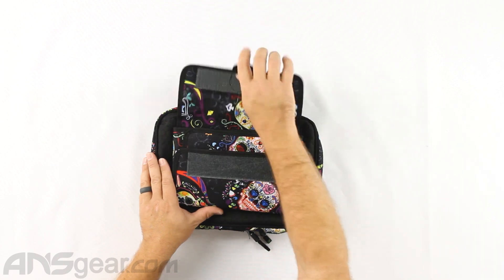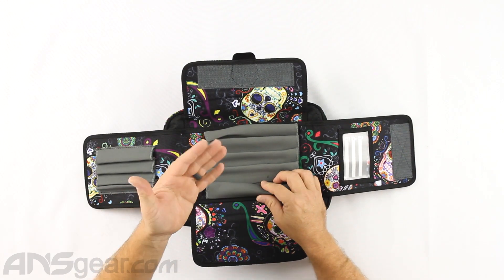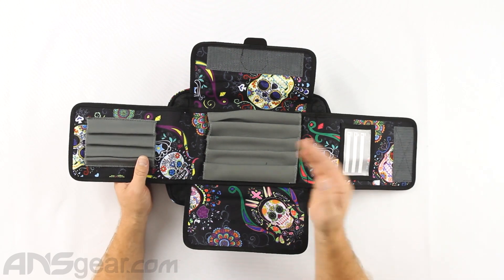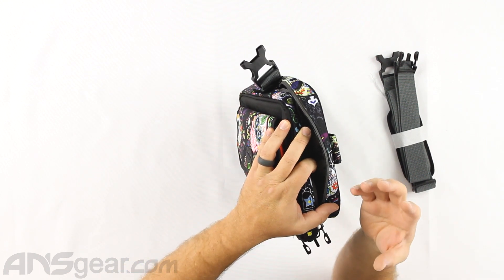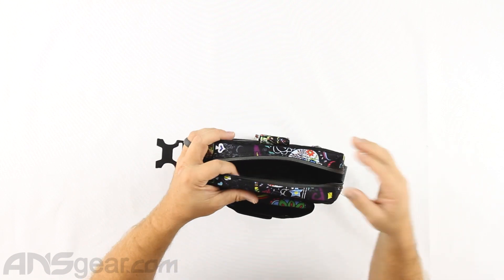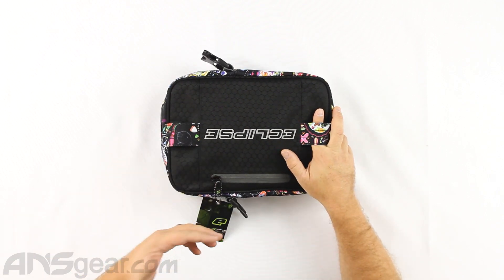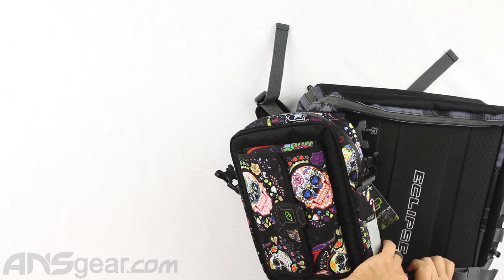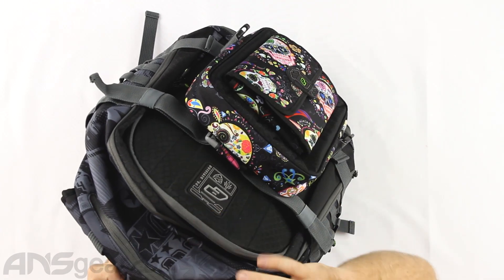Planet Eclipse GX2 Marker Pack - Review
To get one of these Planet Eclipse GX2 Marker Packs